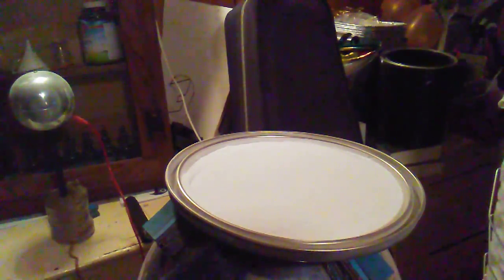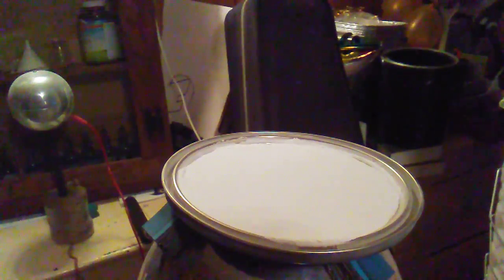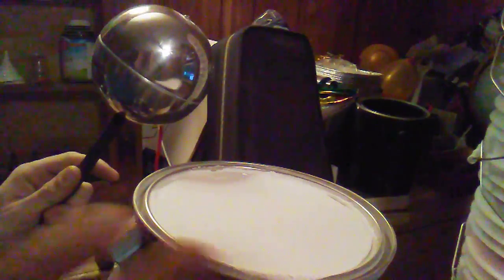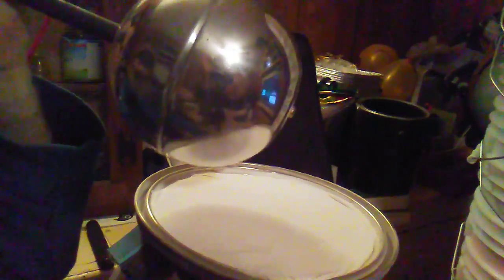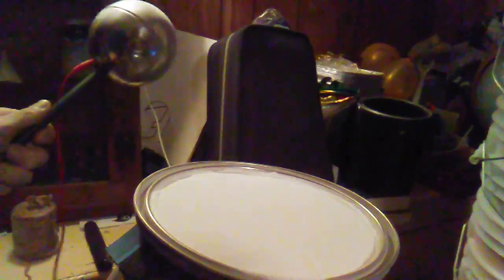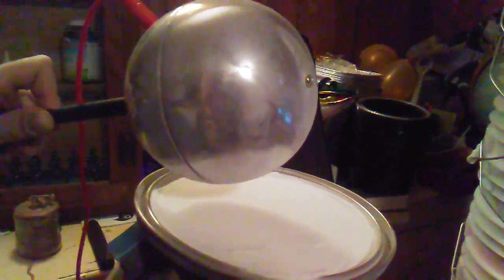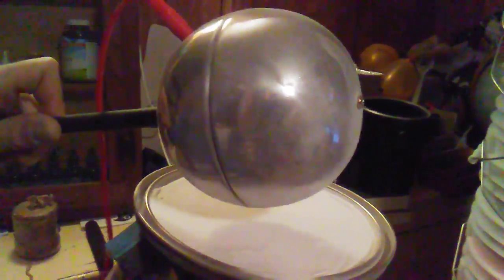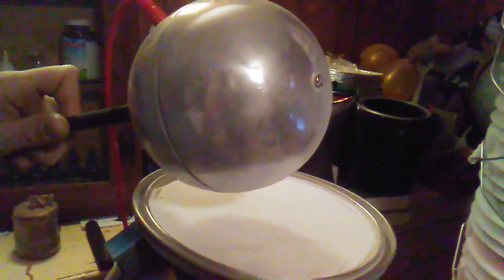(MIRROR) Must See: Observing moon like craters made with electrical discharges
He's doing some of the best investigative experiments I have seen, and these craters are easily as convincing as the idea of rocks from outer space!